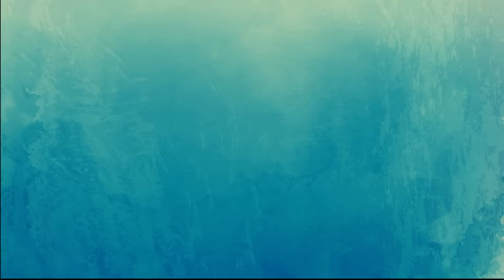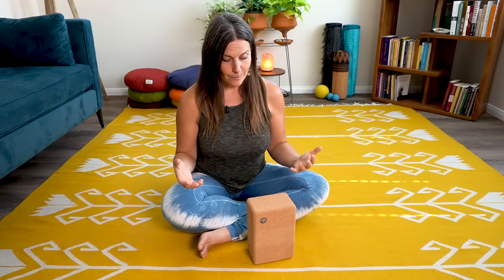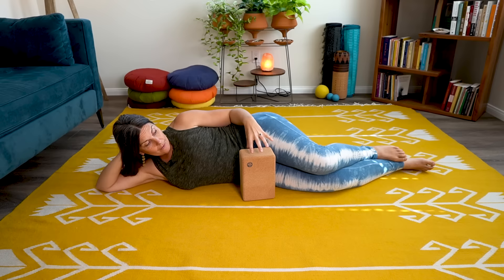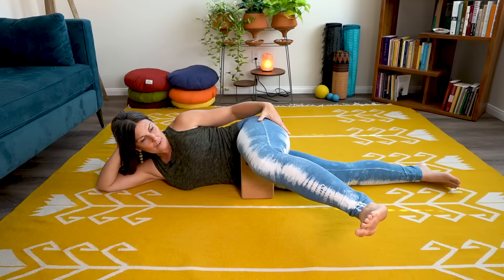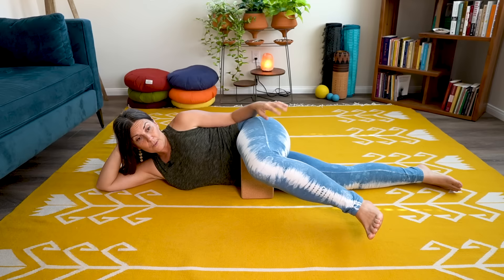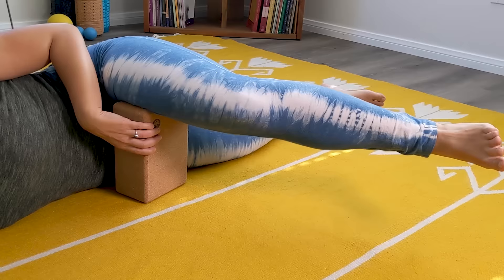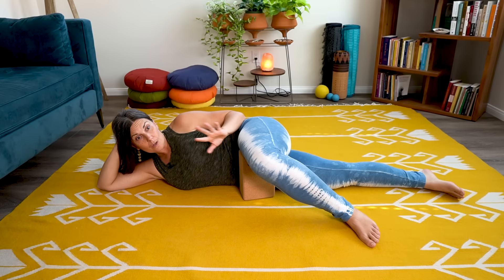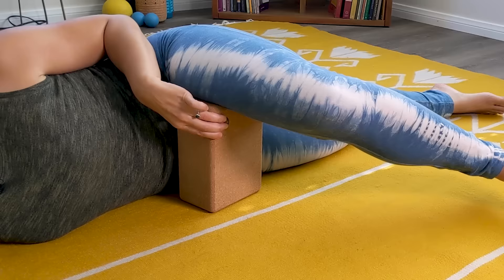Adductor Fascia Release: Hip Pain, Groin Pain, Low Back Pain, Blood Circulation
// VIDEO DESCRIPTION //

Today, I'm showing you how to get into one of the most important and neglected parts of the body that can contribute to or cause:

✅ Low back and SI pain
✅ Pelvic instability and hip imbalances
✅ Groin pain, strains and pulls
✅ Hip pain
✅ Medial knee pain
✅ Lack of blood circulation to the lower legs and feet
✅ Pelvic pain in women
✅ Testicle pain in men
✅ Holding patterns related to sexual trauma

The HIGH inner thigh, or adductor, is a major channel for blood circulation, nerve communication and muscle innervation in the lower body.

People with foot or inside knee injuries that don’t heal quickly might be suffering from lack of blood circulation to the lower legs and feet.

There’s also a lot of lymph here, which can stagnate or become blocked if the connective tissue (fascia) is too tight and dense.

This part of the body can become knotted up, dense and tender due to sexual trauma, pelvic instability, hip imbalances, weak lower abdominals and weak psoas hip flexors, as well as from daily habits like the way we sit, stand or walk.

This ONE spot tends to get very fascially congested, and yet it rarely gets touched or released.
When using this technique, look for a ball or knot of fascia that feels sore and tender. That’s how you know you’ve found the right spot.

For best results, watch the video and follow my instructions to move slowly, hunt around and discover which movements work best for YOUR body.